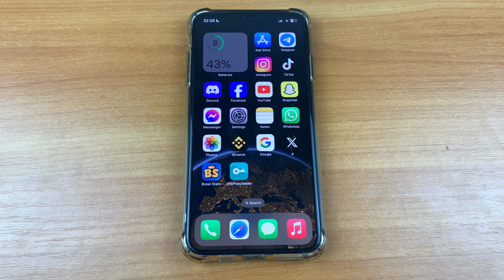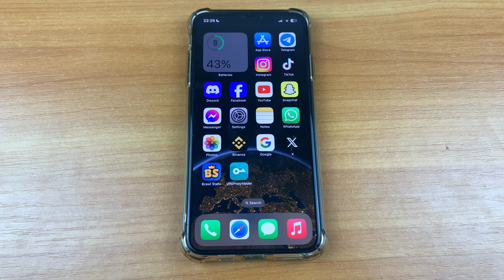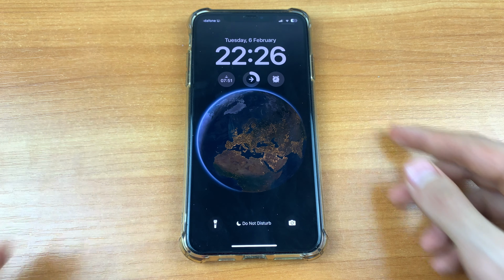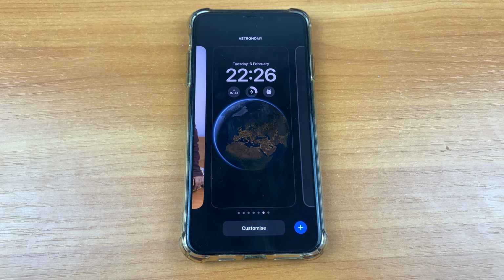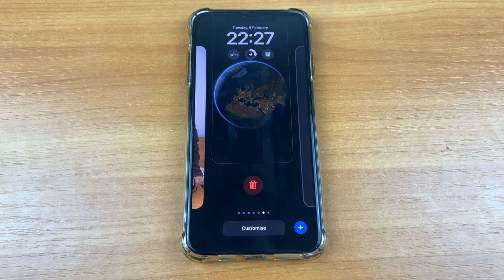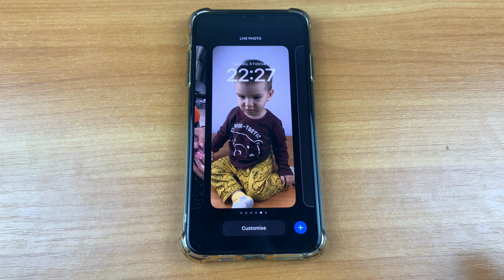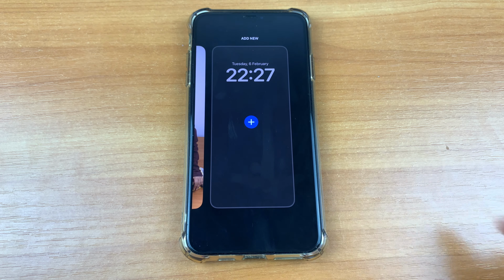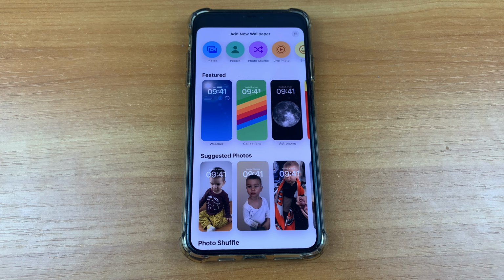How To Delete Wallpaper on iPhone - Full Guide